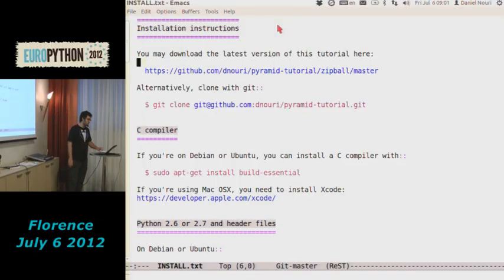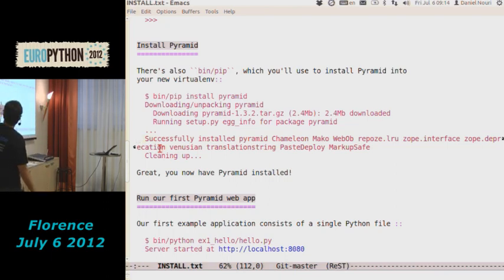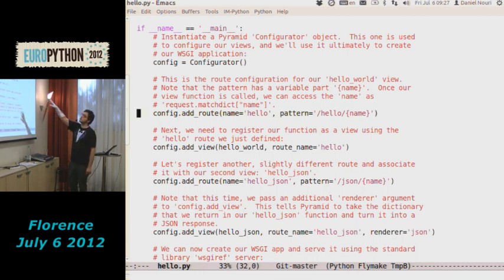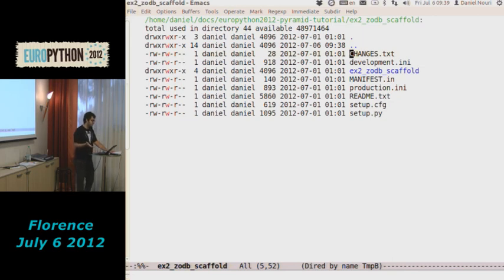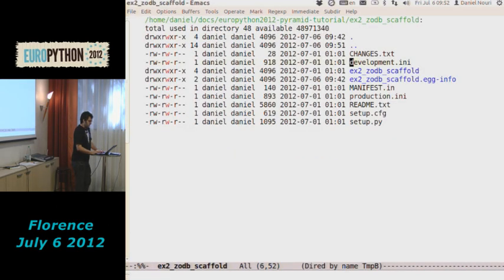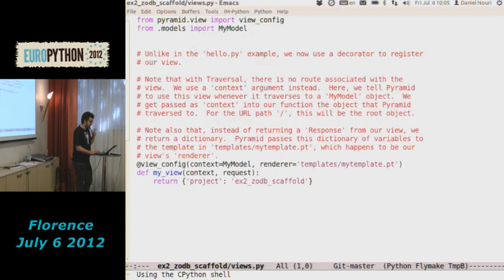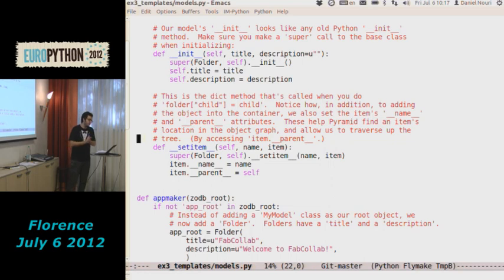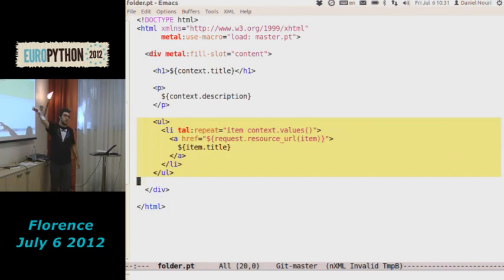Writing a Pyramid application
[EuroPython 2012] D. Nouri - 6 JULY 2012 in "Track Tagliatelle"